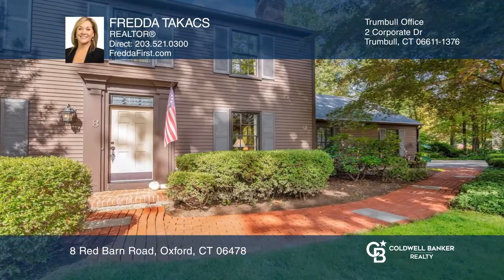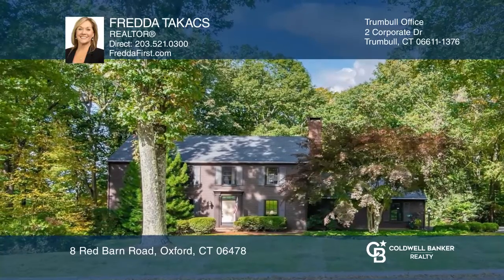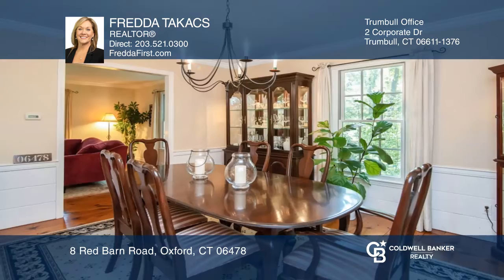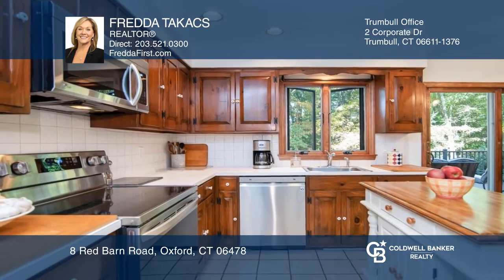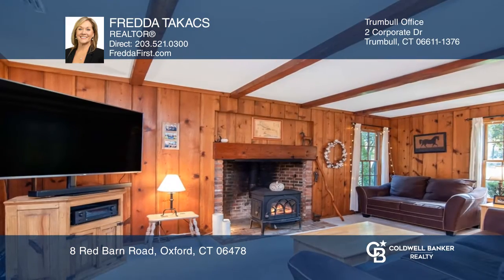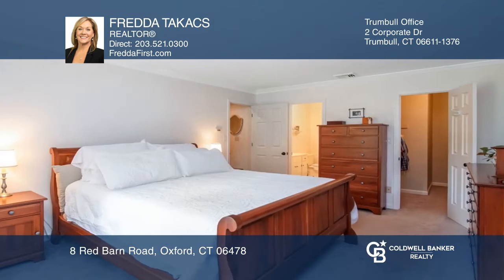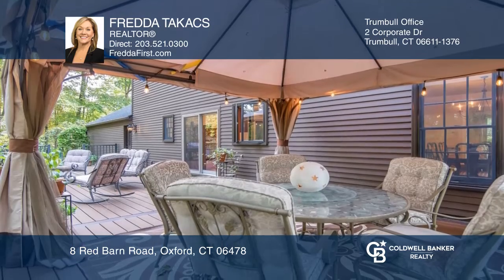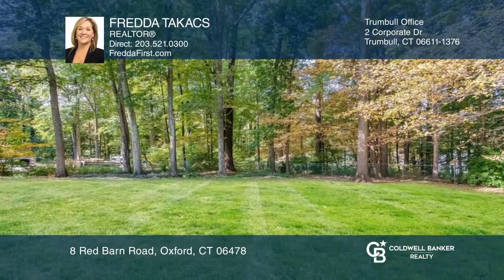8 Red Barn Road Oxford, CT | ColdwellBankerHomes.com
8 Red Barn Road, Oxford, CT

Fall in love with small-town charm, privacy and convenience surrounding this spacious Quaker Farms beauty with underground utilities plus generator located in a quiet neighborhood near exceptional Oxford High and 600-acre Rockhouse Hill Sanctuary for hiking and more. This beautifully presented well-